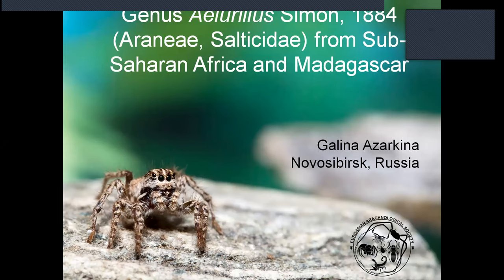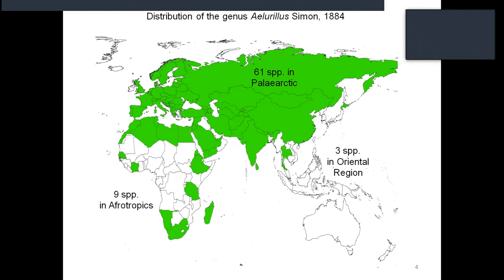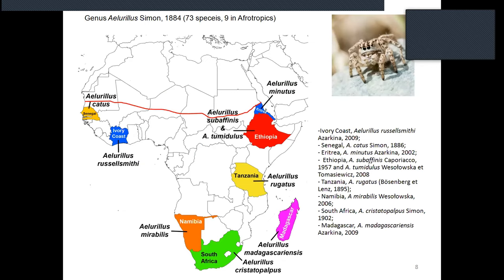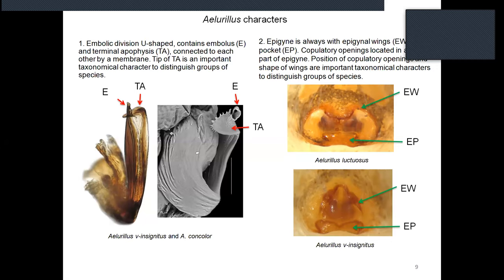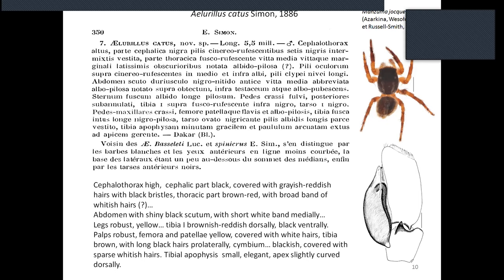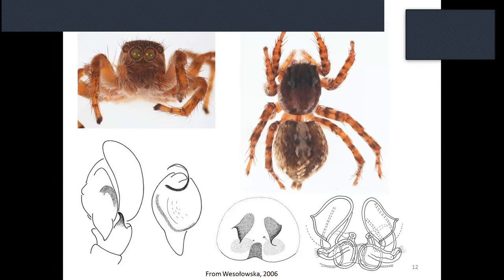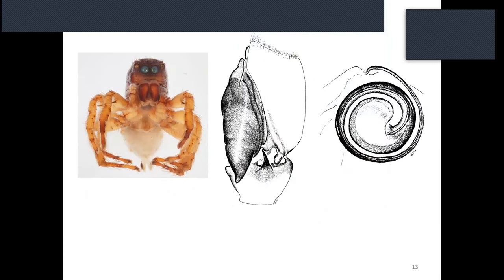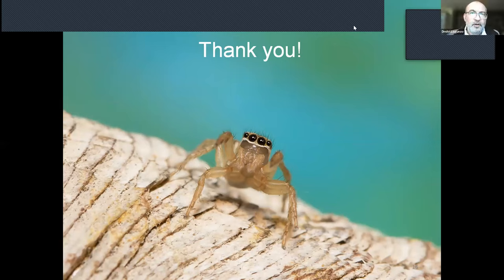Genus Aelurillus Simon, 1884 (Araneae, Salticidae) from Sub-Saharan Africa and Madagascar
Galina Azarkina (Novosibirsk, Russia)
British Arachnological Society John Murphy and Mike Roberts Memorial Symposium December 2021.